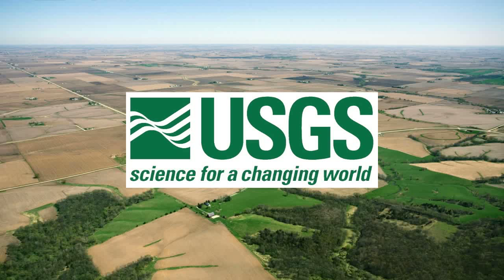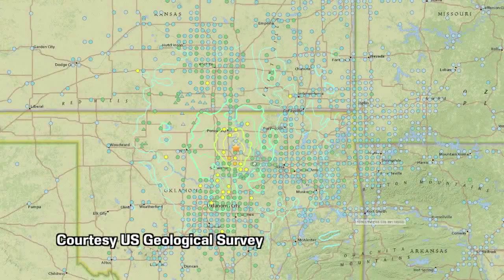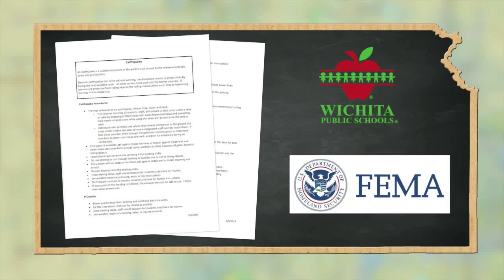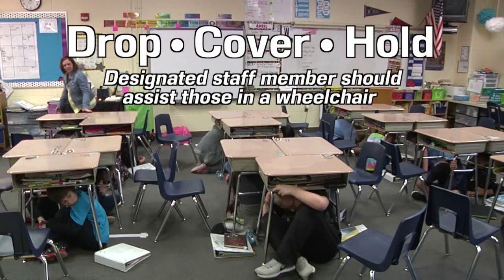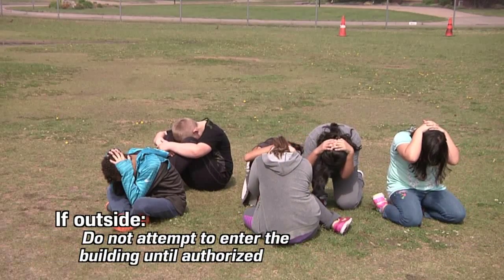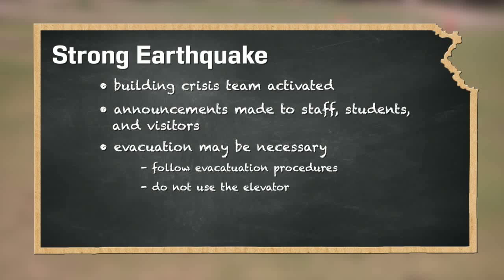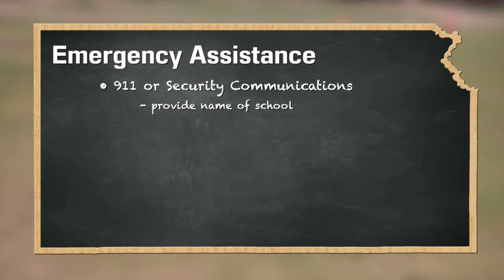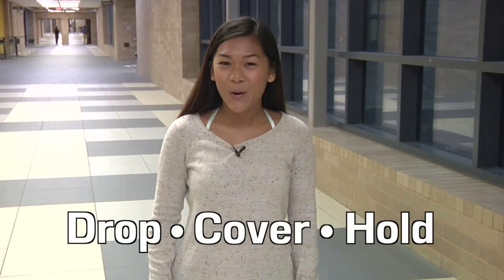Drop Cover Hold- Earthquake Safety for Kansas Teachers and Students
Wichita Public Schools' guidelines for protecting our students in the event of an earthquake.